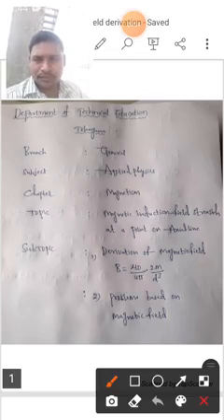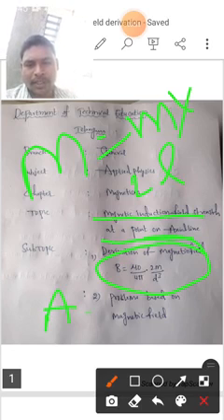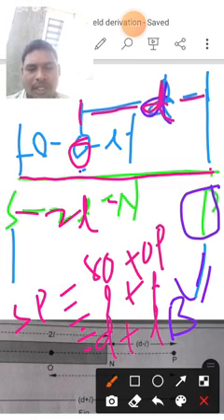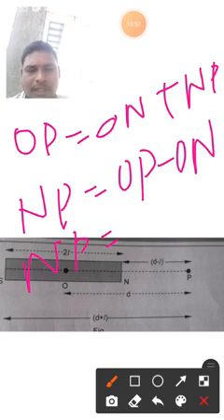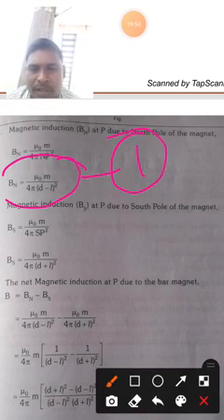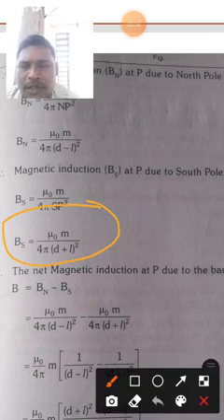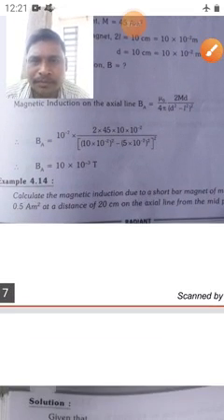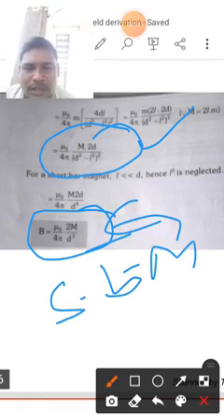magnetic induction field strength at a point on axial line